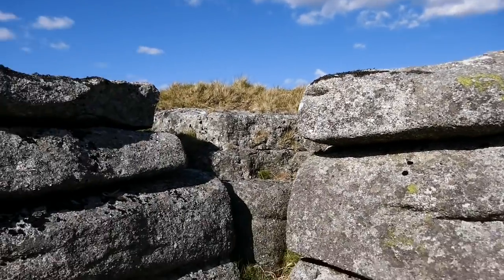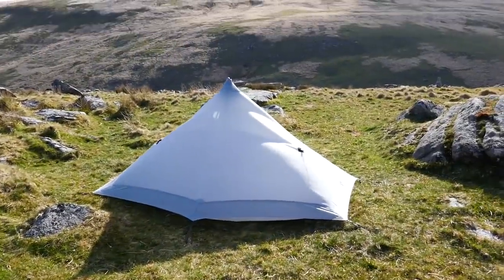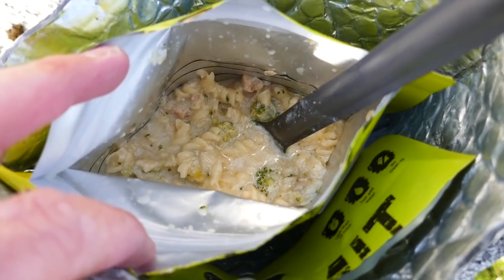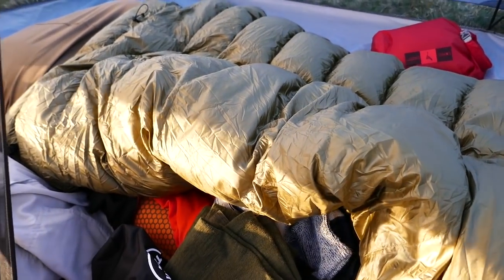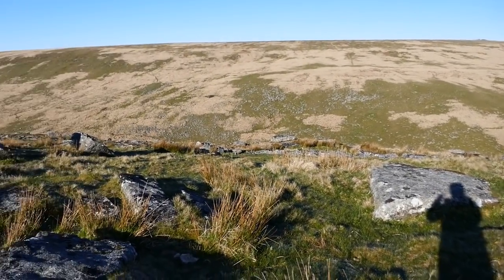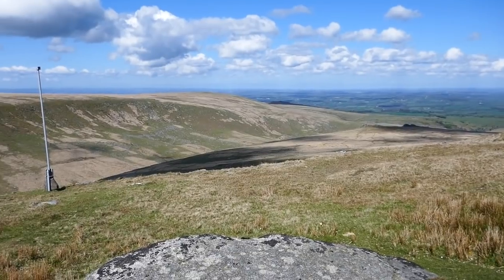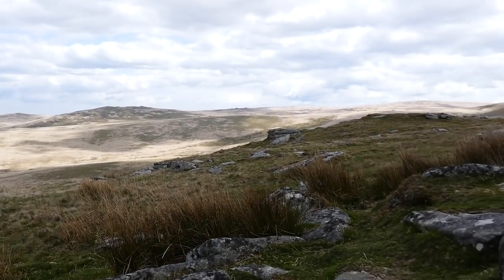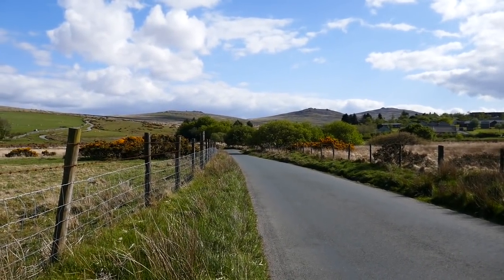May Bank Holiday Wild Camp - Dartmoor (with Jack Frost)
Another overnight wild camp on Dartmoor over the first Bank Holiday. I had a new pot to try out along with some food I have been wanting to sample. I am still experimenting with the Cumulus Quilt 250 - so far so good but I did not expect it be frosty!

All filmed on a Panasonic TZ100 with the time lapses on a Sony A6000.